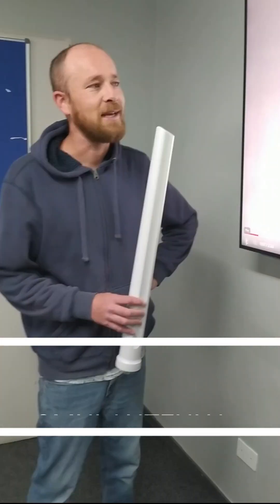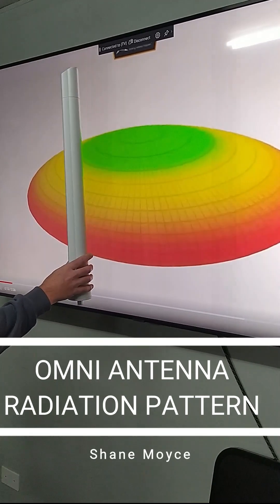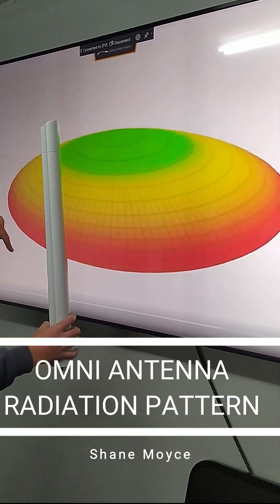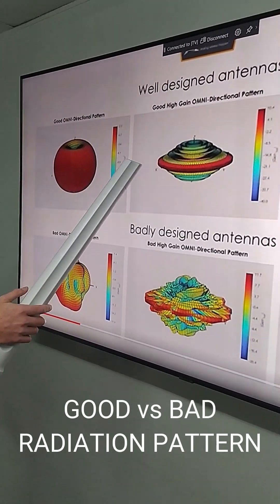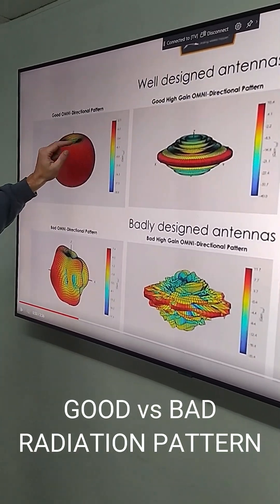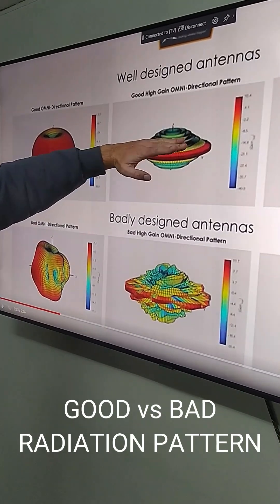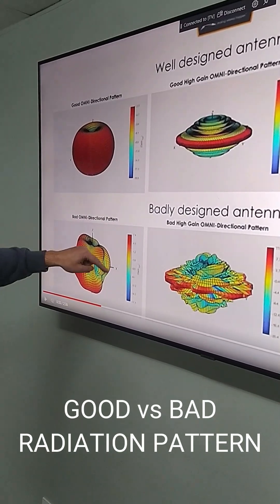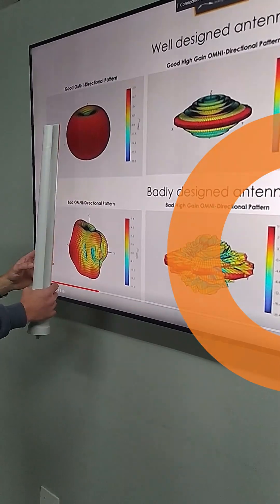Radiation patterns of an OMNI explained by Shane Moyce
What does an omni-directional antennas radiation pattern look like? Why does high gain in an omni-directional antenna might be a bad specification to look for?  Have a look at this short video where Shane explains the radiation pattern of our omni antennas.

4G / LTE / 5G for private homes / small business
Marine & Mobility
Mining and Tunnelling
DTV (digital TV) & other CPE (Customer Premises Equipment)

Examples of applications in the product & services portfolio:
Fixed Wireless cellular Antennas
Mobility Antennas (bus, truck, vehicles, etc.)
Marine & Coastal Antennas
Mining & Tunneling Antennas
IoT, M2M and Smart Meter Antennas